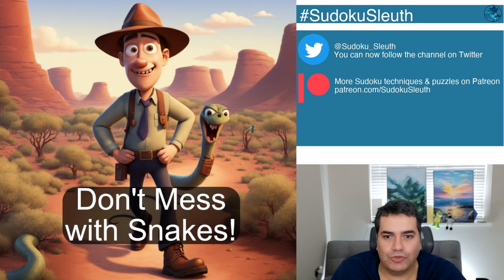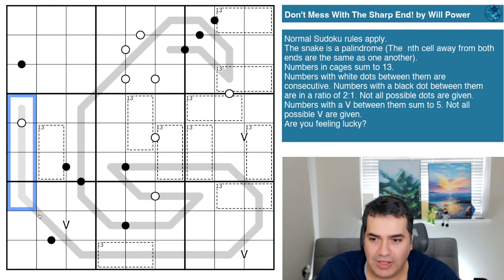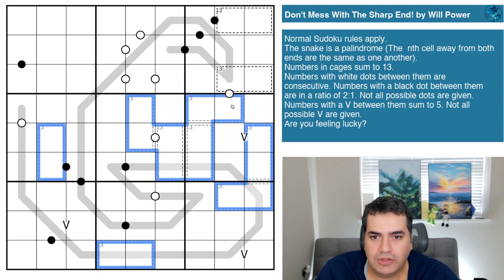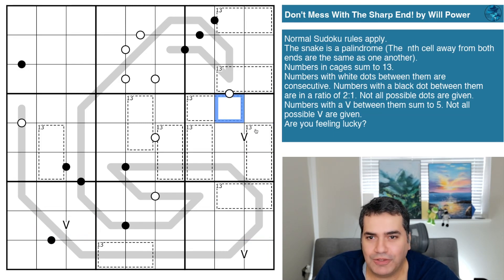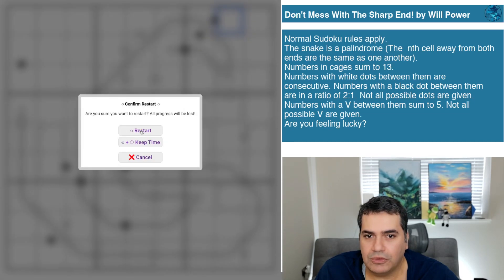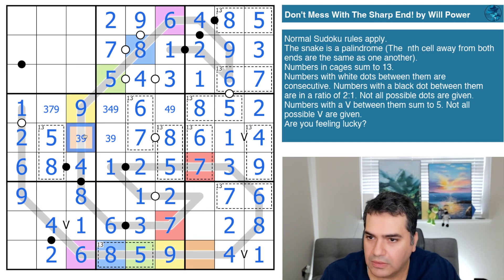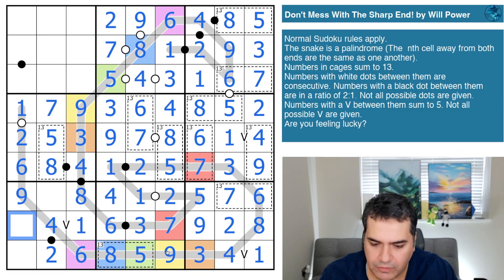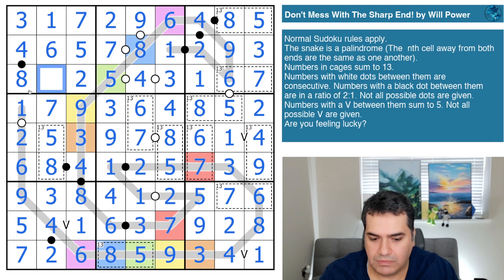Don't Mess with Snakes!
Today's Puzzle:

Is another phenomenal puzzle from Will Power and we're spoilt with another diagram that tells a story, a life lesson really. Don't mess with snakes!

Link to Play Along:

Don't Mess With The Sharp End! by Will Power

Rules:

The snake is a palindrome (The  nth cell away from both ends are the same as one another).
Numbers in cages sum to 13.
Numbers with white dots between them are consecutive. Numbers with a black dot between them are in a ratio of 2:1. Not all possible dots are given.
Numbers with a V between them sum to 5. Not all possible V are given.

Are you feeling lucky?